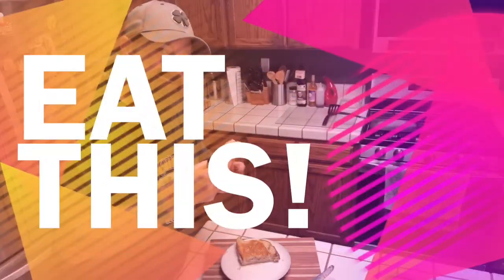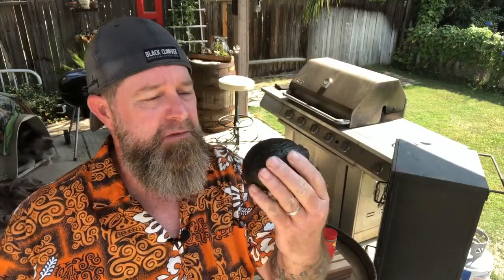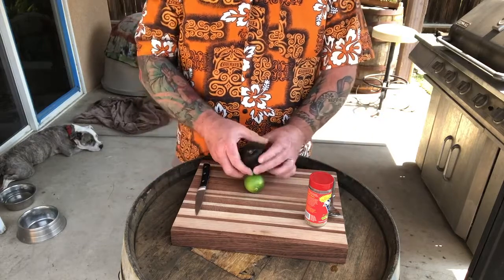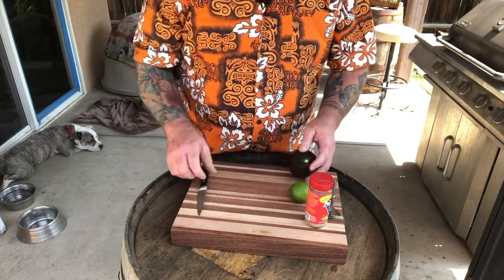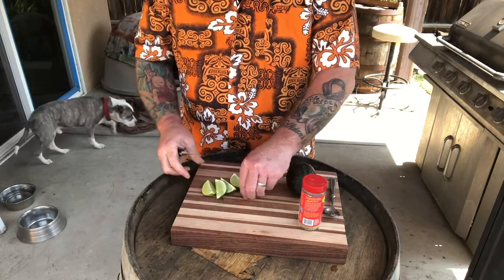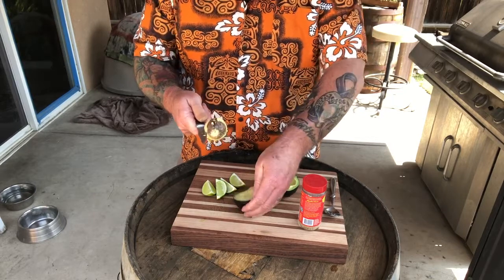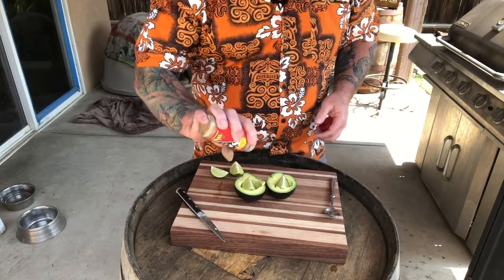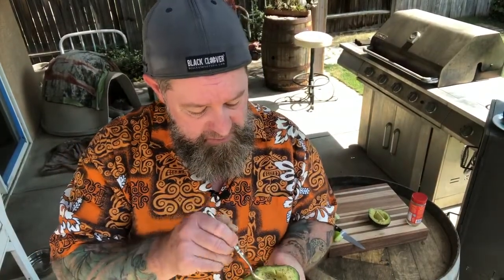SPIKED AVOCADO! FROM THE ISLAND OF MAUI AND A BEAUTIFUL LITTLE FRUIT SHACK ON THE ROAD TO HANA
SPIKED AVOCADO! FROM THE ISLAND OF MAUI, ON THE ROAD TO HANA, AT THE MOST BEAUTIFUL LITTLE FRUIT SHACK IN THE WORLD!

Also, you can visit the "MENU" to get a glimpse of just a few of the recipes you will see featured here in the future.

I will respond as soon as I can!